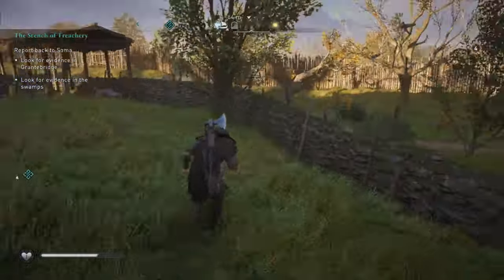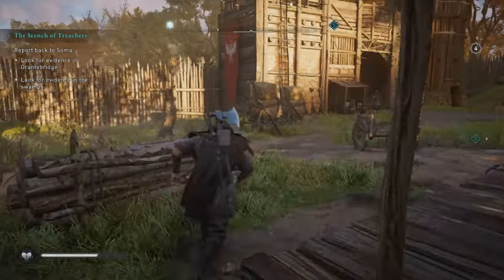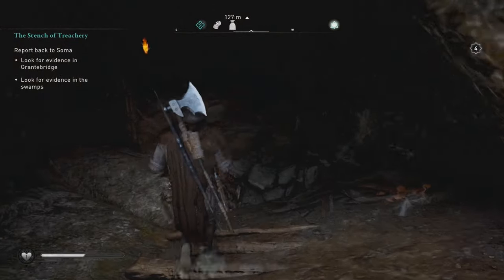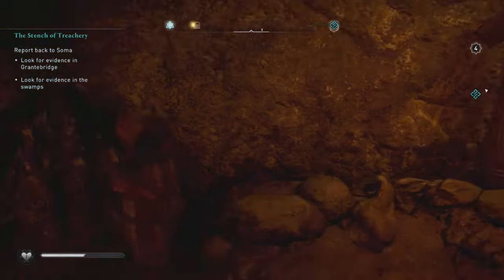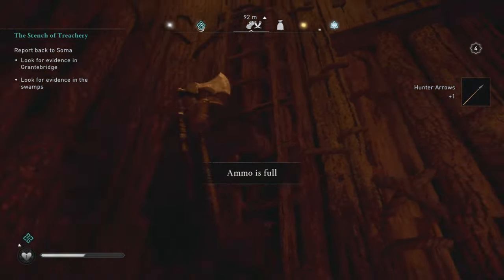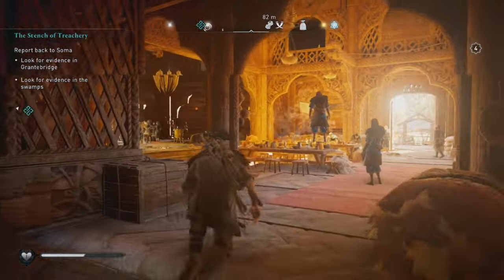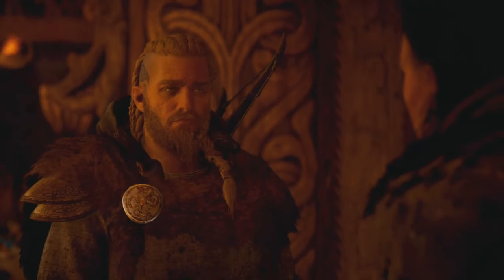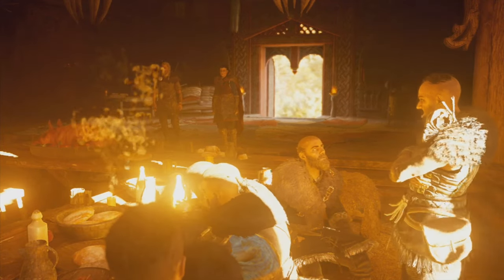Assassins Creed Valhalla - How to Complete The Stench of Treachery Quest Quickly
This is a very useful tutorial that I hope you people find in Assassins Creed Valhalla when completing The Stench of Treachery Quest as you find out who betrayed Soma. The choices are 3 people: Lif, Birna, and Galinn and the clue located behind Soma's place is all you need in order to discover of who actually betrayed Soma.